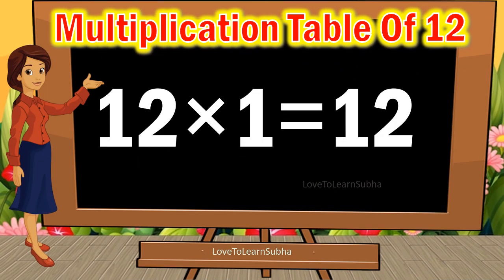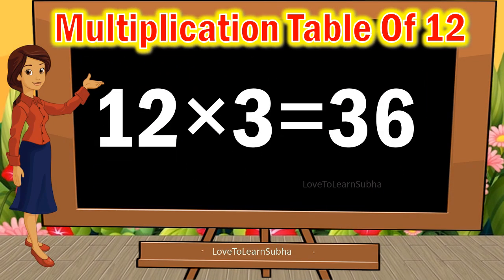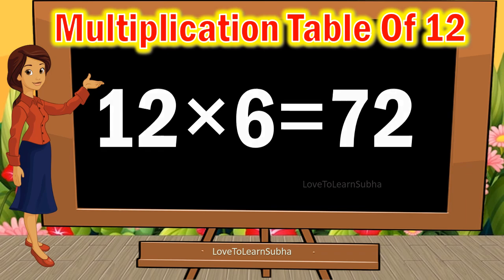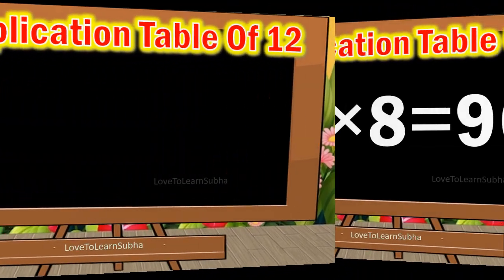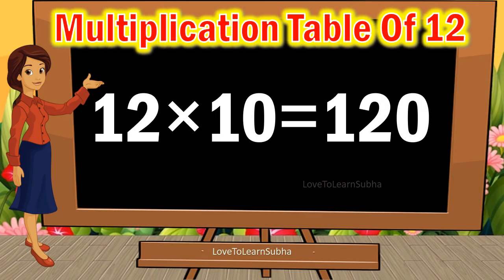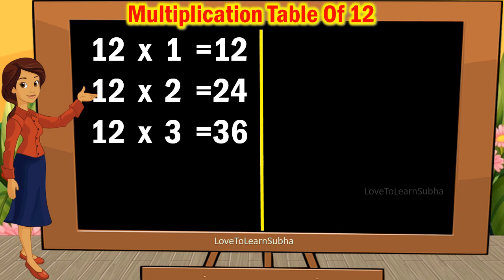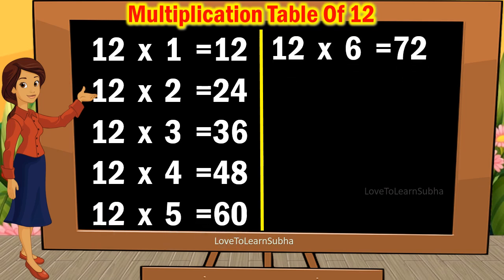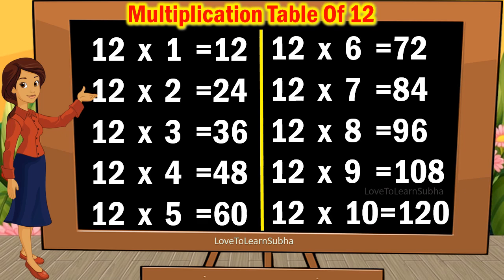Table of 12|Learn Multiplication Table of 12|12 Table/Maths Tables/Multiplication Tables/Maths Table